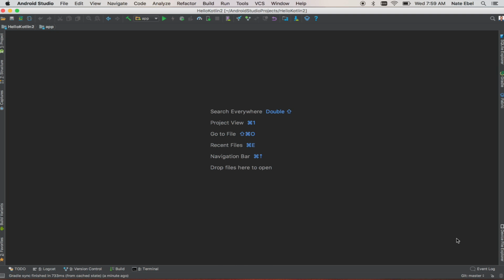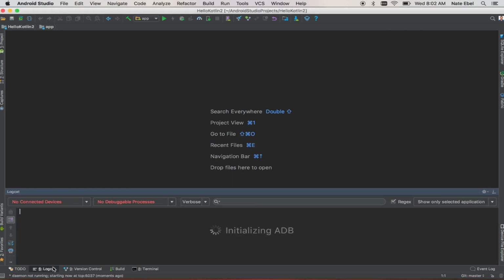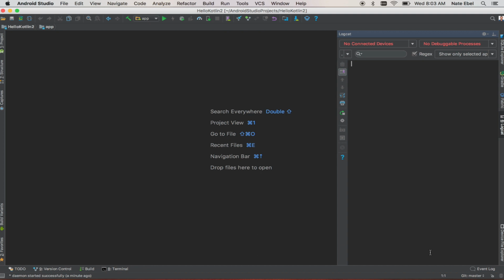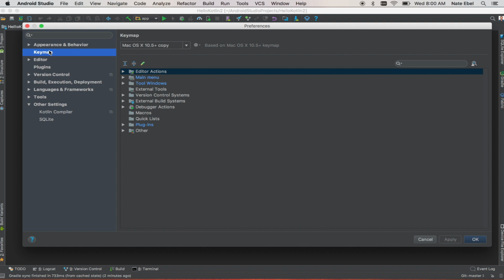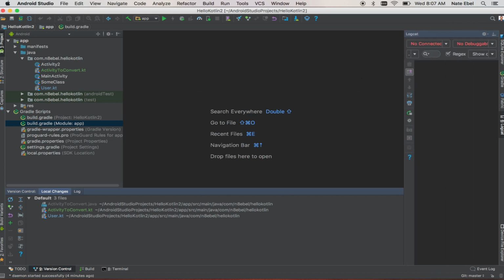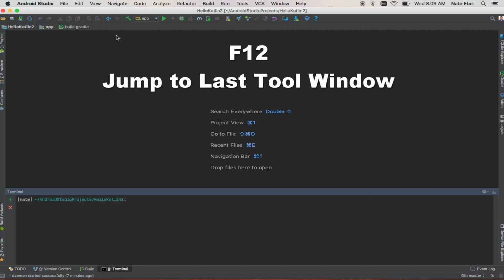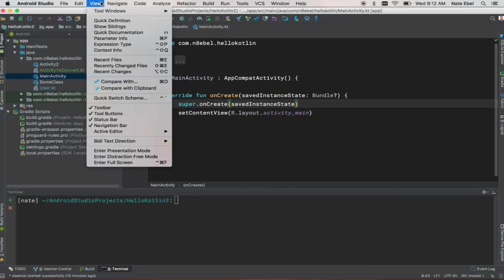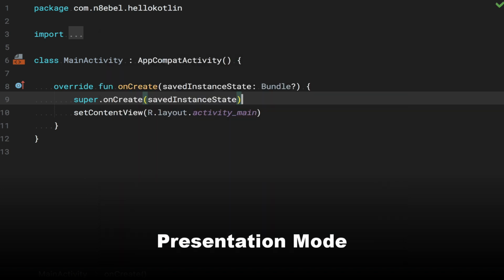Android Studio Shortcuts for Tool Windows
Android Studio shortcuts for tool windows save you time and make you a more efficient Android developer.

In this video, you'll get a look at where to find tool windows, how to customize their position, size, and behavior, see how to customize the shortcuts for these tools, and finally see some ways in which you can quickly reconfigure the windows inside of Android Studio.

What are your favorite tool windows in AndroidStudio ? I’d love to continue the conversation.